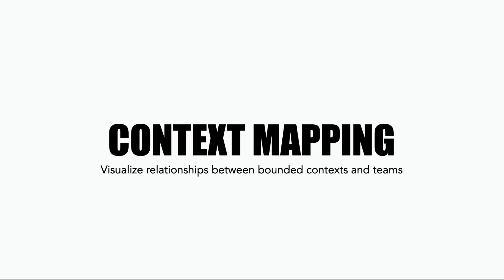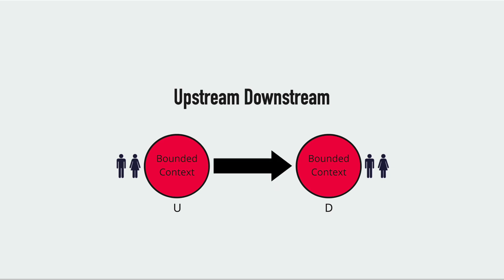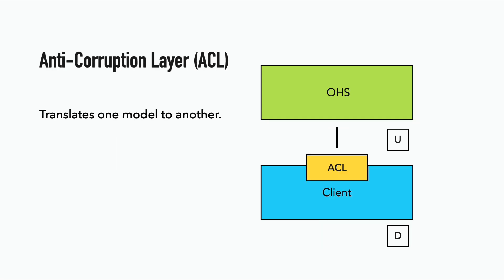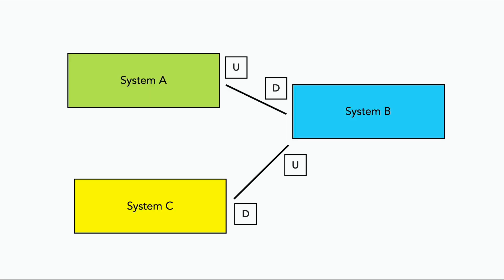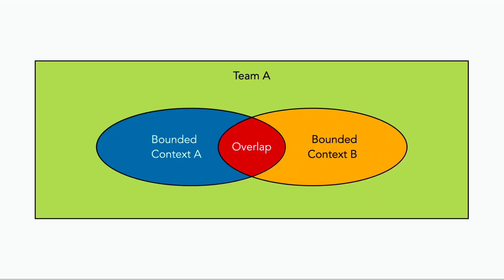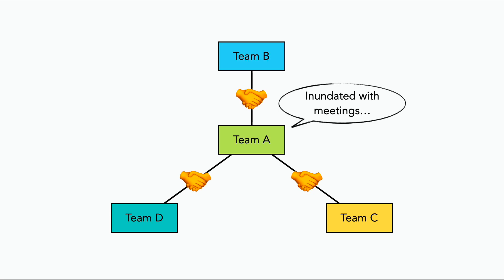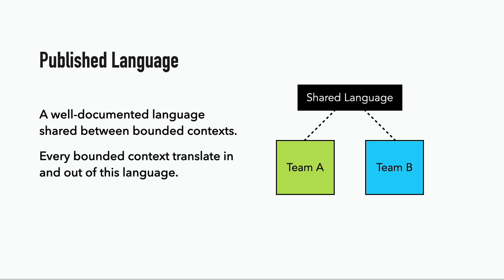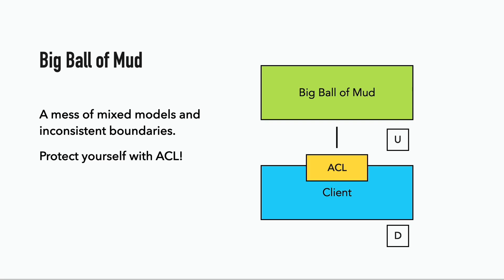The Ultimate Guide to Context Mapping in Domain Driven Design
In this video, let's learn about context mapping, which helps us visualize and understand the relationship between teams and the communication patterns between them.